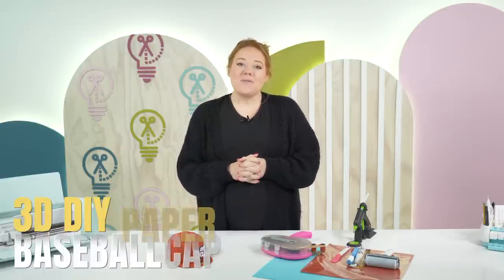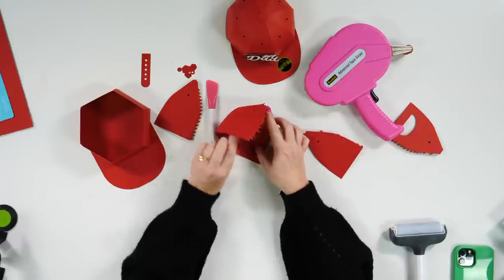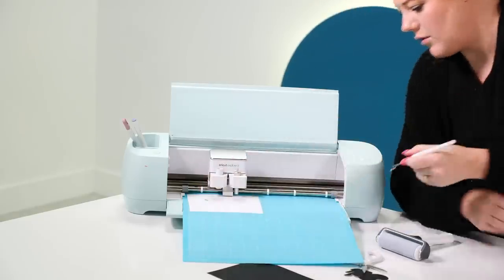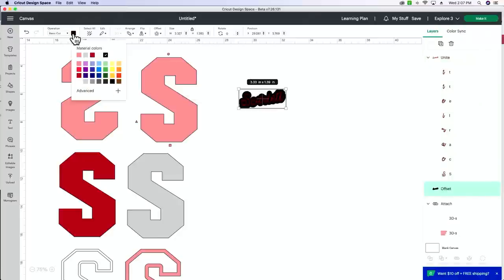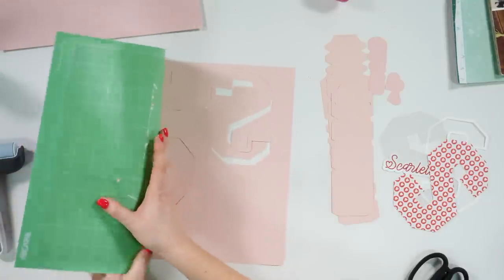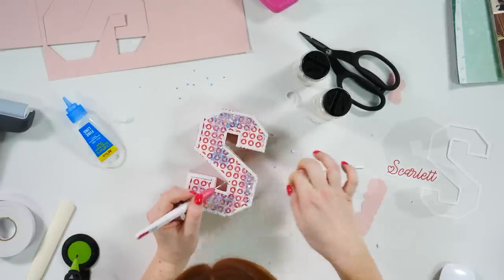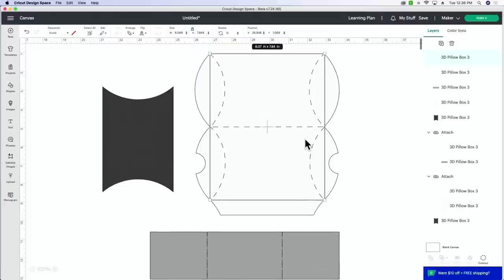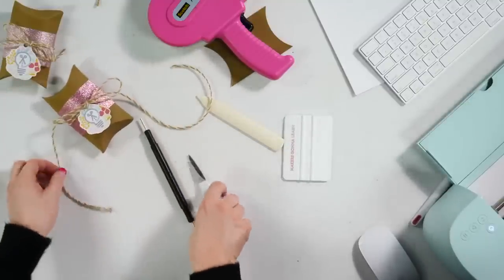Mind-Blowing 3D Paper Projects You Can Make With Cricut!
🤩🤩MAKE-A-THON with MGL? YES PLEASE! HURRY! Join now before the premiums are GONE.

🖨🎉 Grab Makers Gonna Sublimate for $70 OFF! SALE EXCLUSIVE! No coupon needed.